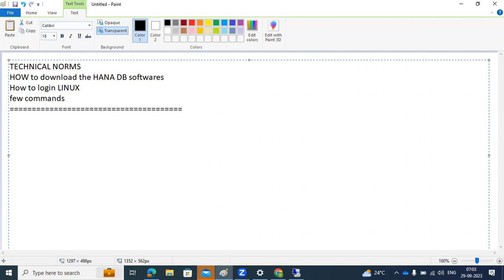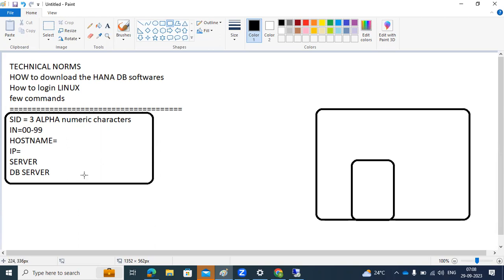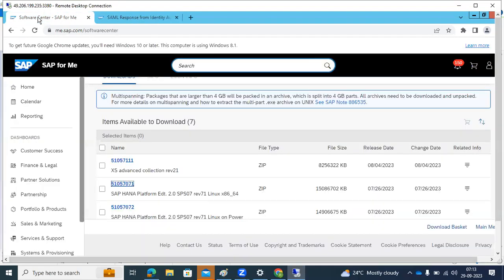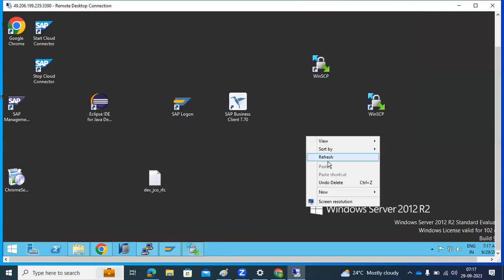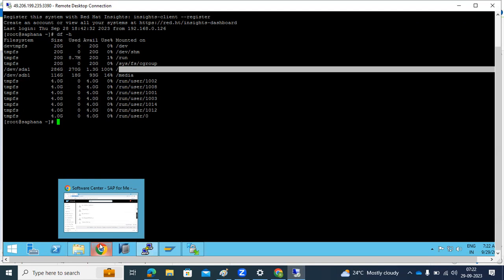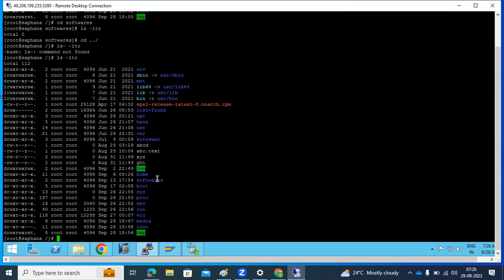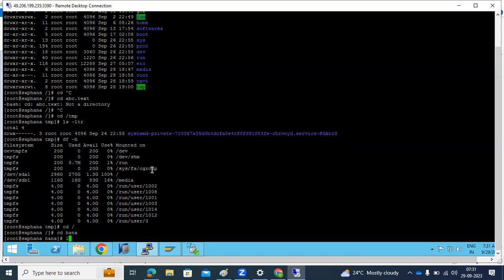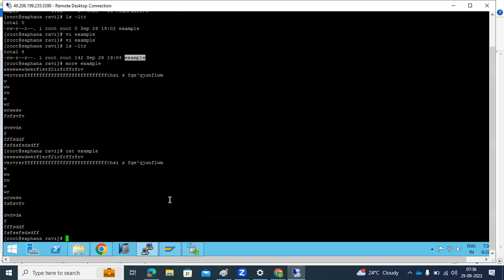SAP HANA - HOW TO DOWNLOAD SOFTWARES & FEW LINUX COMMANDS